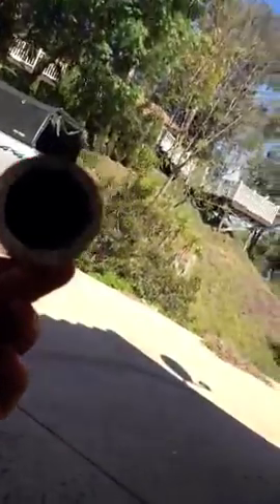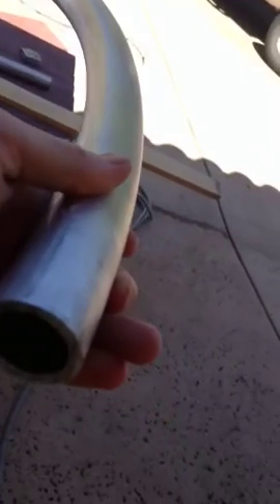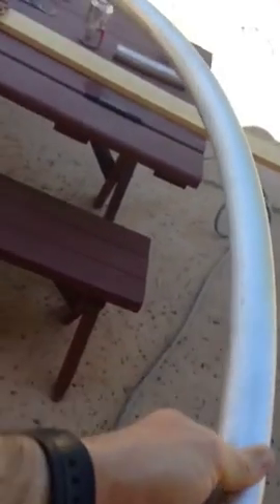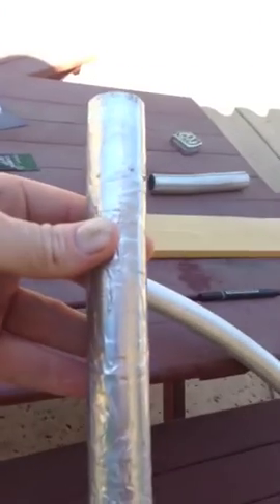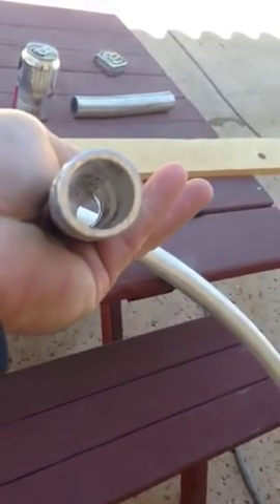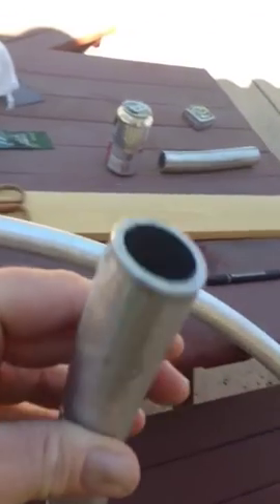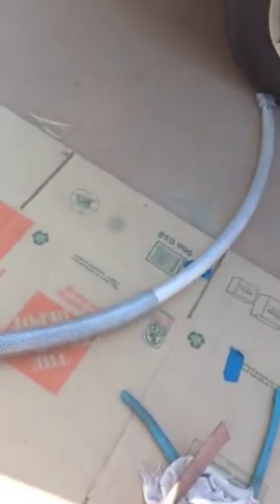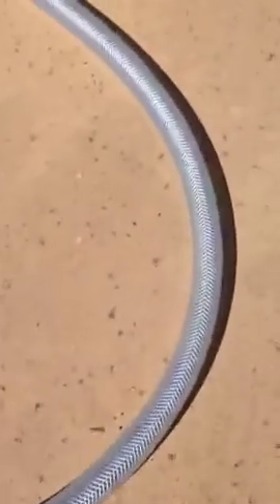Make a Cyr Wheel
Making my first roué cyr wheel

Toby salgado the host of Super Agents Live real estate coaching podcast has interviewed 300+ of the nations top real estate agents and real estate coaches.  The show is all about step by step real estate training.  He breaks down what it takes to become a top producing real estate agent.  The radio advertising arm of the show Real Estate Radio Experts puts agents on the radio to generate listing leads.  Real Estate Radio Experts; a national full service radio advertising arm and is helping realtors across the nation build businesses that thrive in any market.  Check it out